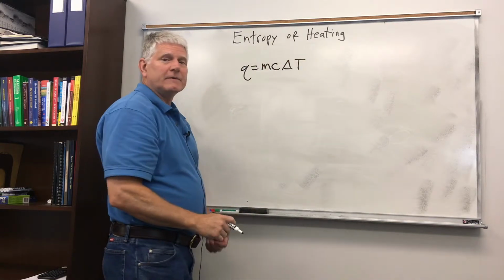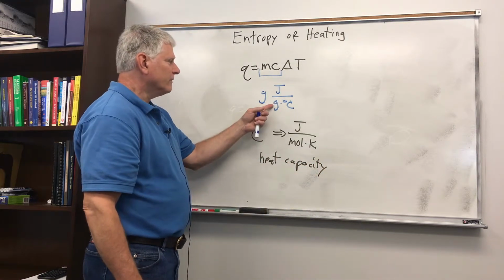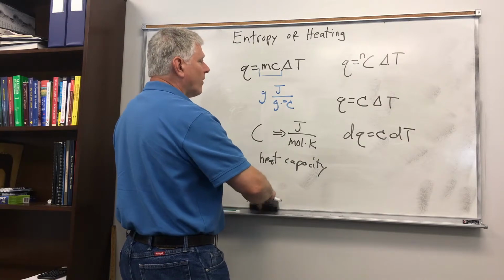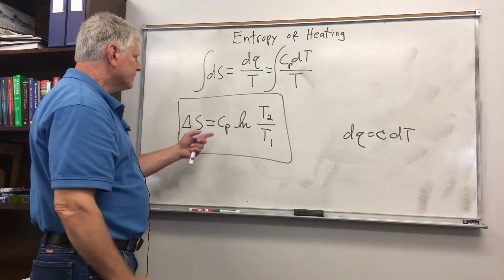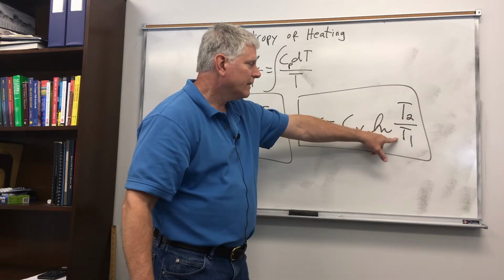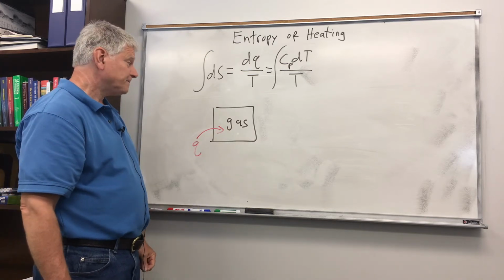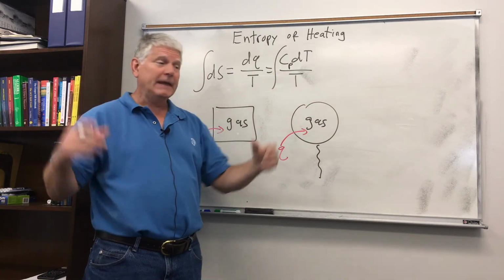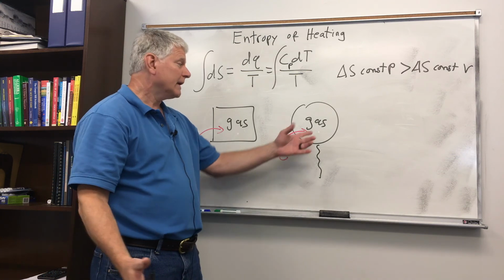Unit 4 Entropy and Gibbs Energy Video 6: Entropy of Heating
Calculating the entropy change for heating and cooling a substance at constant pressure